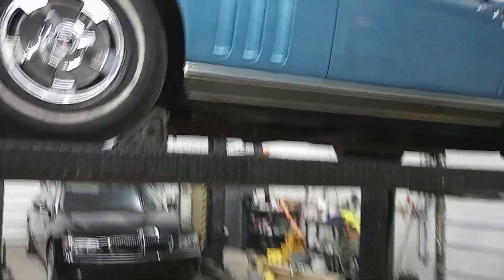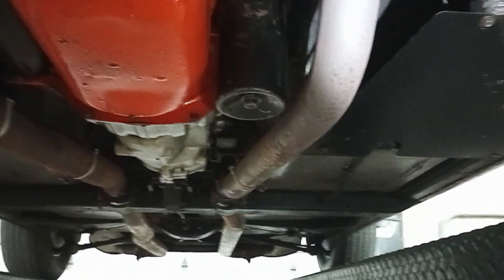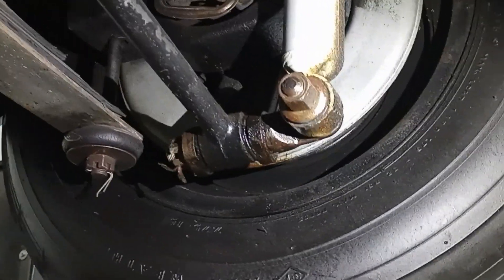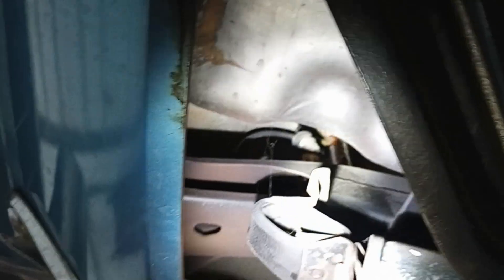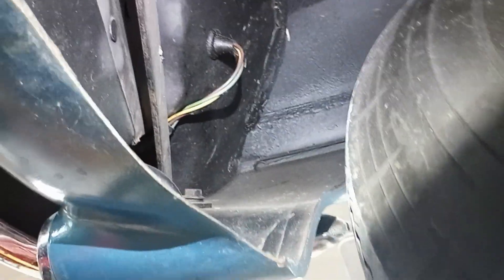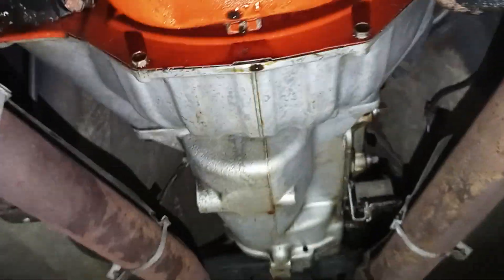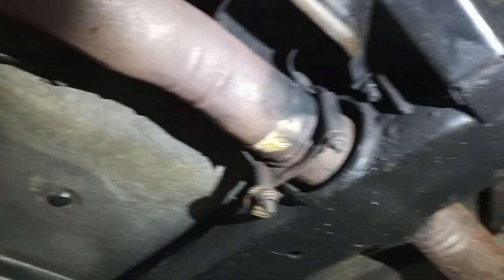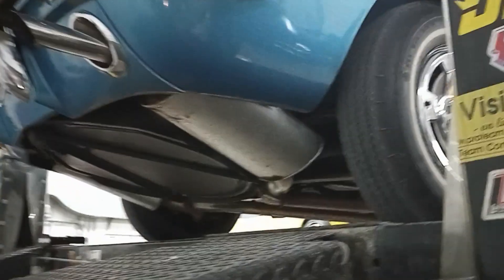Survivor 1966 Chevrolet Corvette underbody Collector Car Gallery